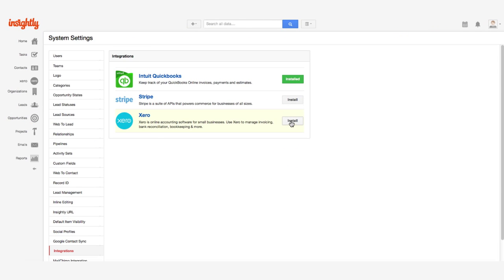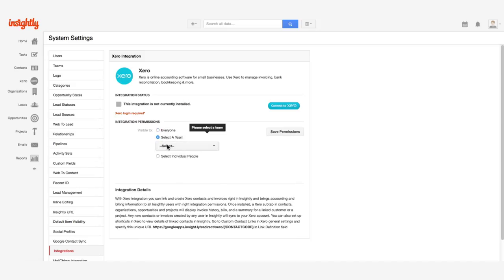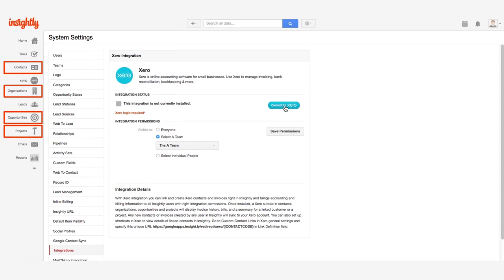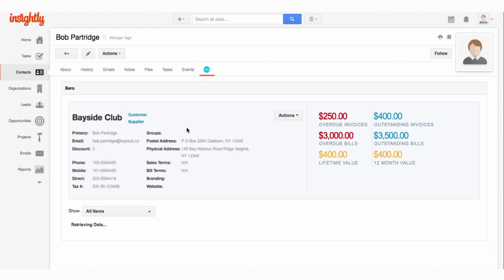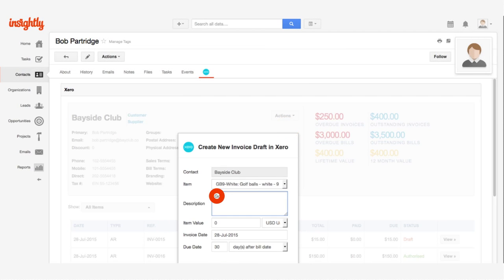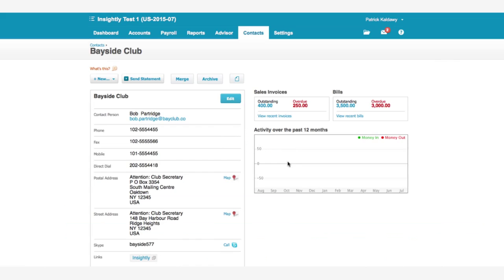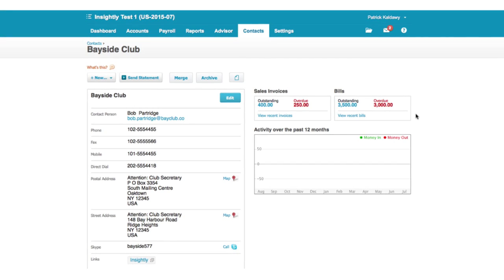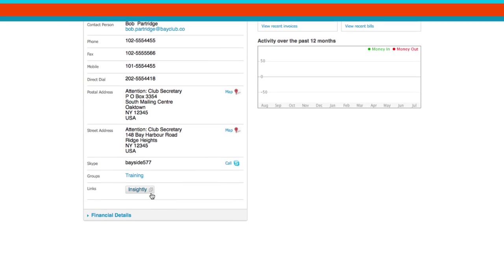Insightly Feature: Discover the Insightly-Xero Integration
Your invoices and bills live in Xero. Your prospect, customer, and partner information lives in Insightly. Now, the Insightly-Xero integration gives you a complete picture of your business, from early prospect communication through the sales process to invoicing and payments. From Insightly, you can specify which users have access to Xero information, and your sales team can even create Xero invoices. With a single operational and financial view of your customers, your new title might become Efficiency Ninja!